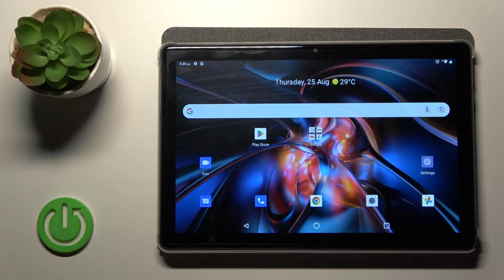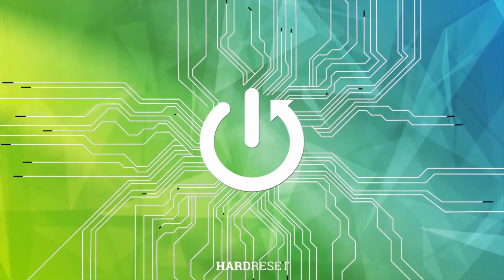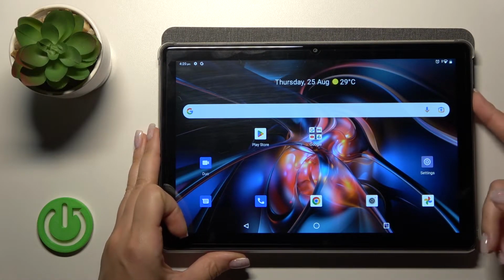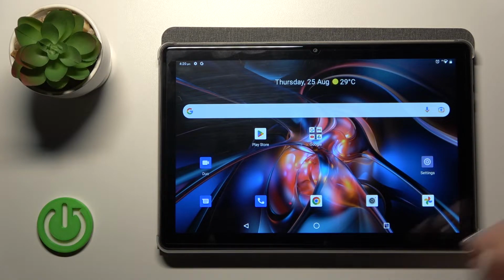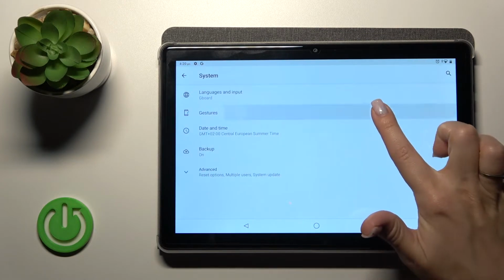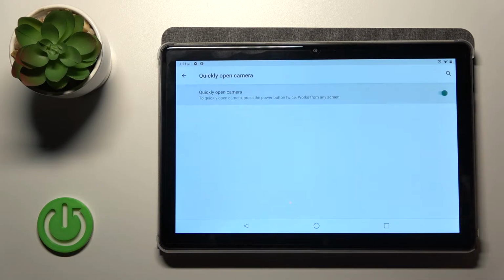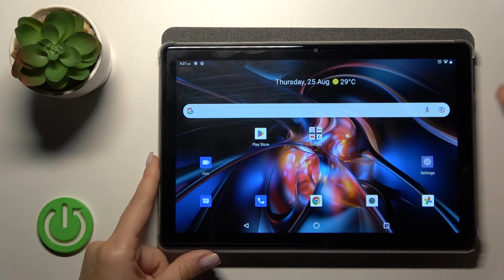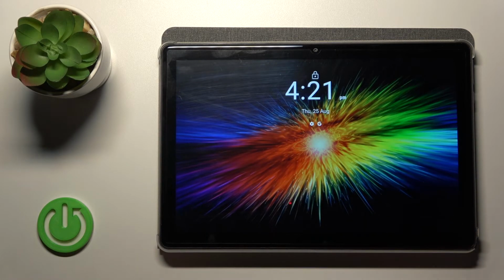CUBOT Tab 10 – How To Activate Quick Launch Double Tap Power Key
Are you wondering how to activate quick launch double tap power key on CUBOT Tab 10? In this video we will show how to activate quick launch double  tap power key on CUBOT Tab 10. Follow step-by-step video tutorial.

How to activate quick launch double  tap power key on CUBOT Tab 10?
How to enable quick launch double  tap power key on CUBOT Tab 10?
How to power on quick launch double  tap power key on CUBOT Tab 10?